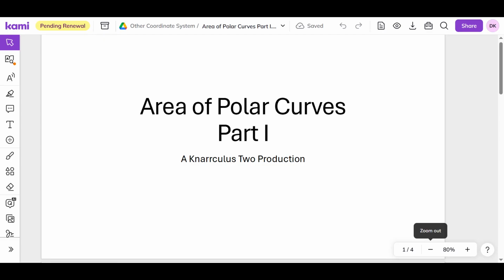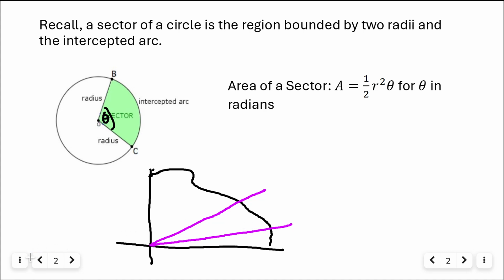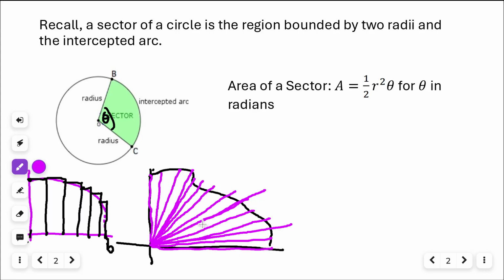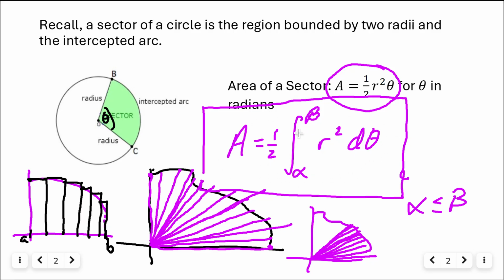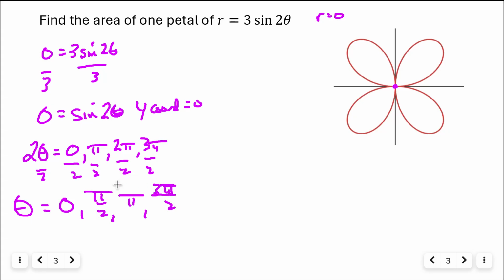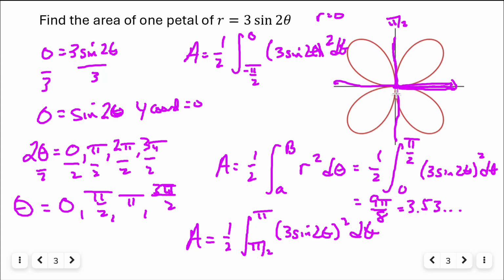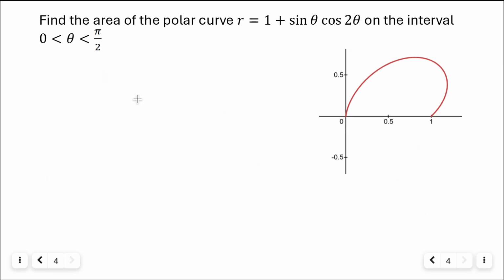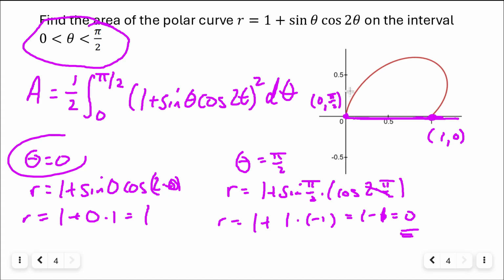9.6A Area of Polar Curves Part I